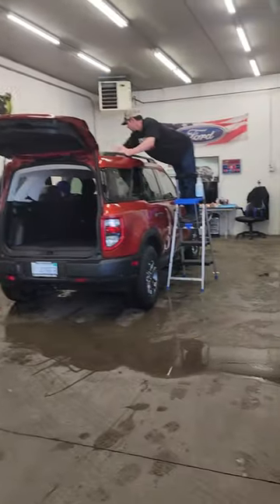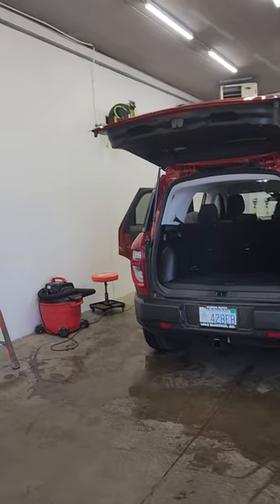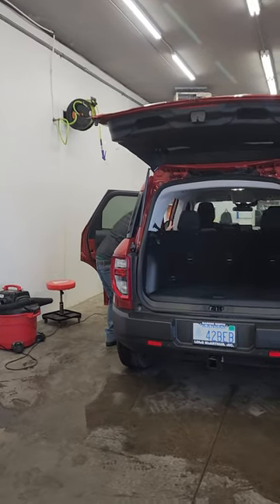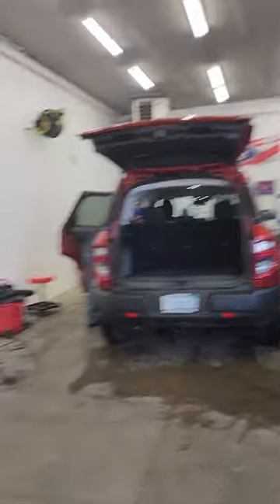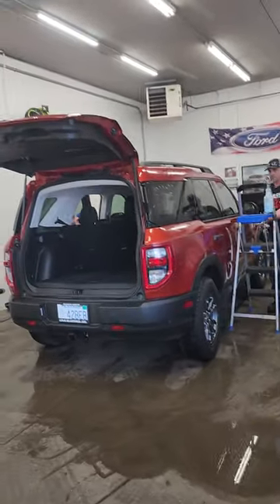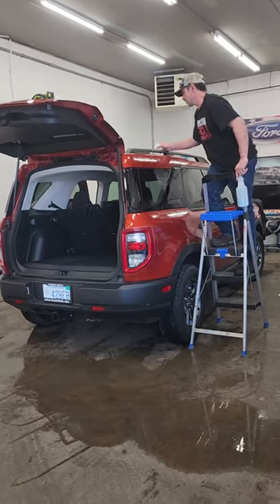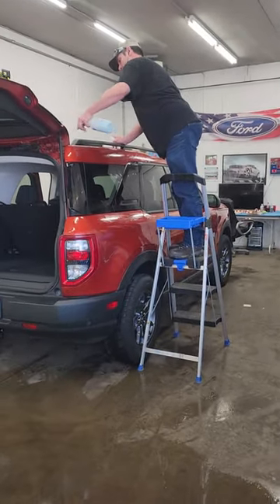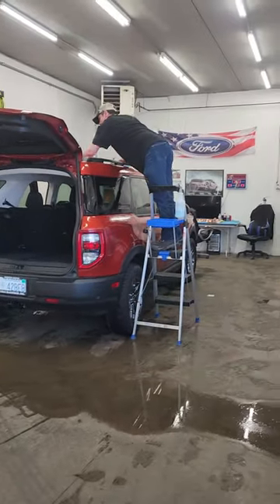Long McArthur Prep Building Tour!!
Meet Leebo and Glen our Protection Coating Specialist!